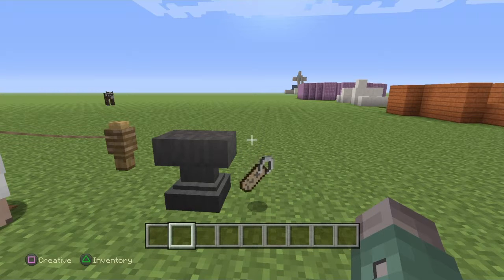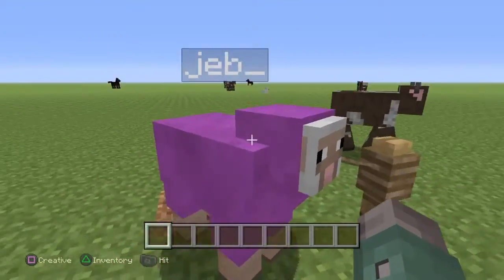How to make a rainbow sheep tutorial (minecraft)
O